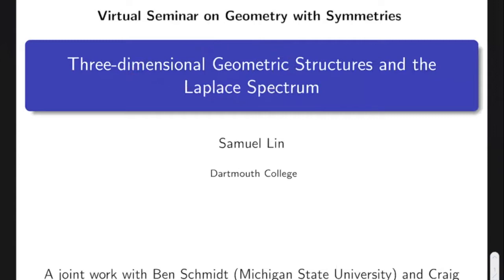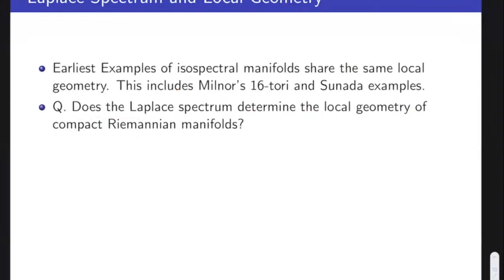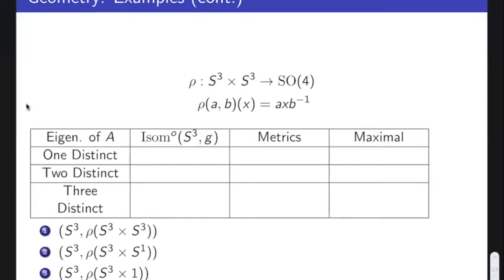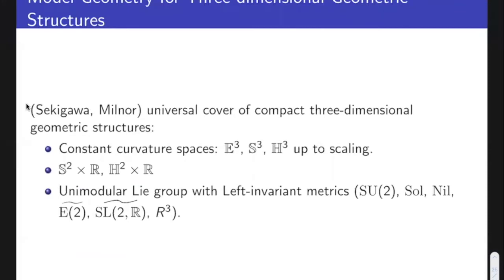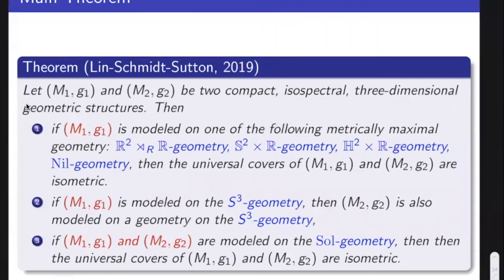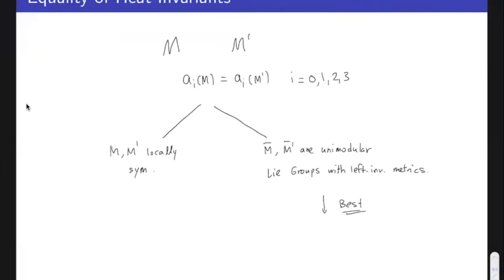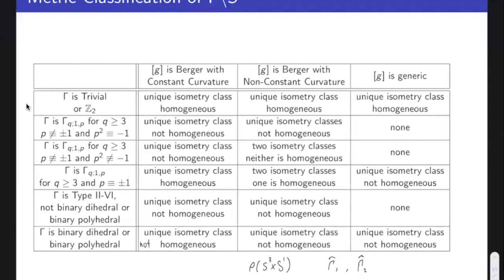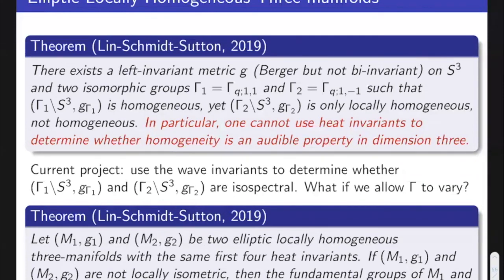Samuel Lin - Geometric structures and the Laplace spectrum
The Laplace spectrum of a compact Riemannian manifold is defined to be the set of positive eigenvalues of the associated Laplace operator. Inverse spectral geometry is the study of how this set of analytic data relates to the underlying geometry of the manifold.
A (compact) geometric structure is defined to be a compact Riemannian manifold equipped with a locally homogeneous metric. Geometric structures played an important role in the study of two and three-dimensional geometry and topology. In dimension two, the only geometric structures are those of constant curvature. Furthermore, Berger showed that they are determined up to local isometries by their Laplace spectra.
In this work, we study the following question: “To what extend are the three-dimensional geometric structures determined by their Laplace spectra?” Among other results, we provide strong evidence that the local geometry of a three-dimensional geometric structure is determined by its Laplace spectrum, which is in stark contrast with results in higher dimensions. This is a joint work with Ben Schmidt (Michigan State University) and Craig Sutton (Dartmouth College).